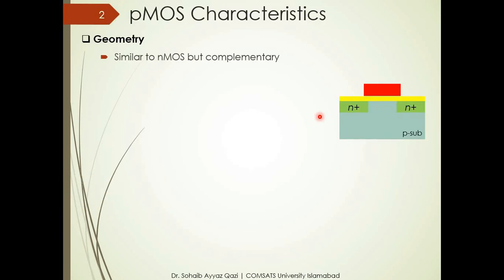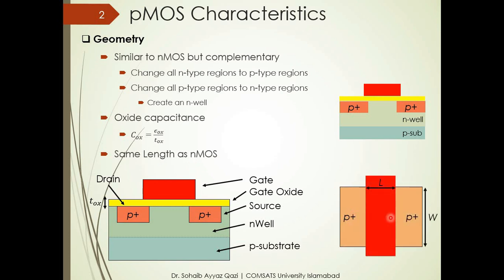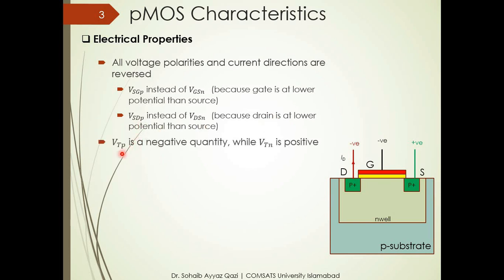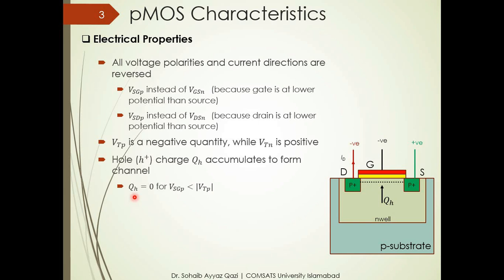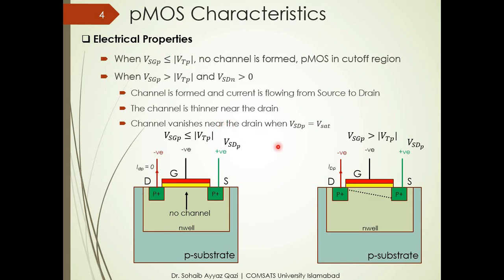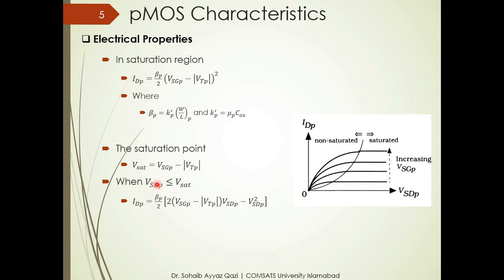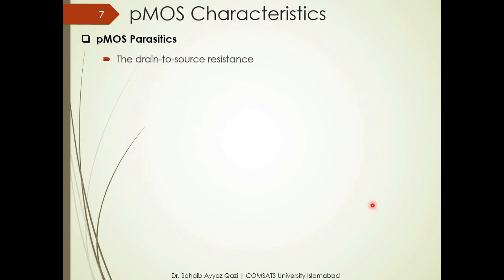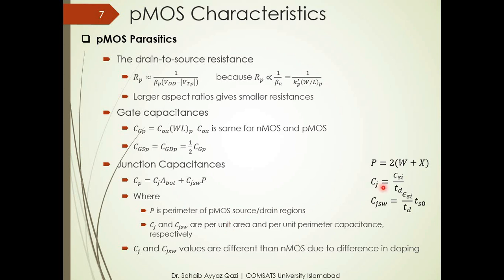pMOS Characteristics in CMOS Devices | VLSI Design | Dr. Sohaib A. Qazi